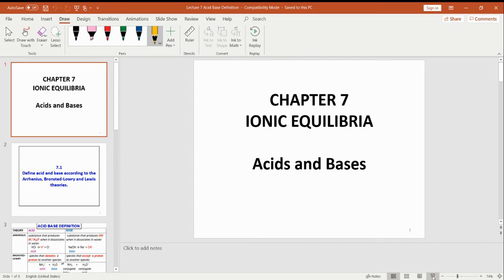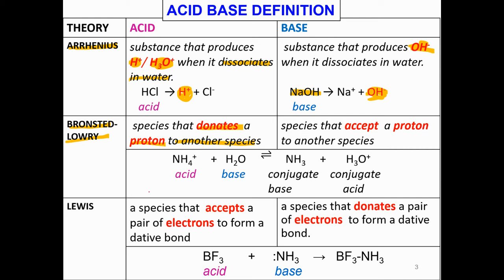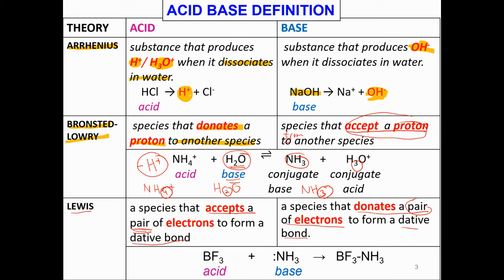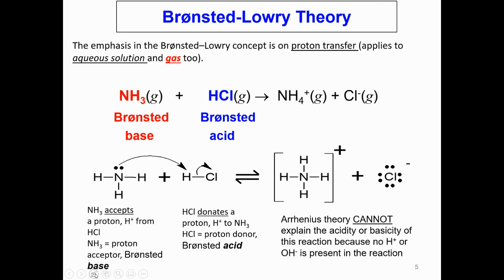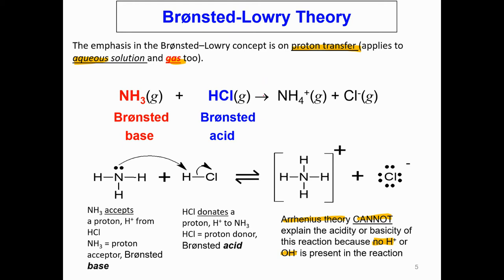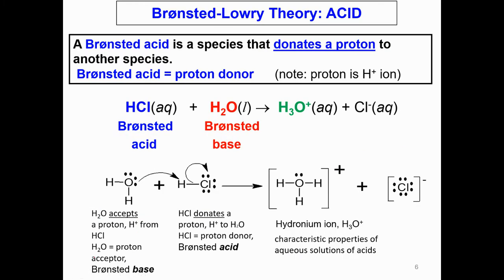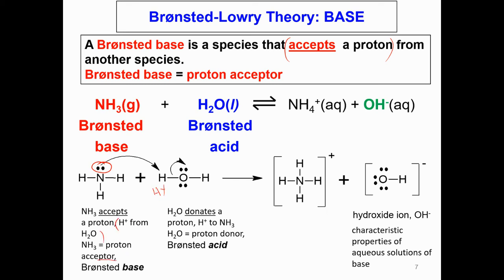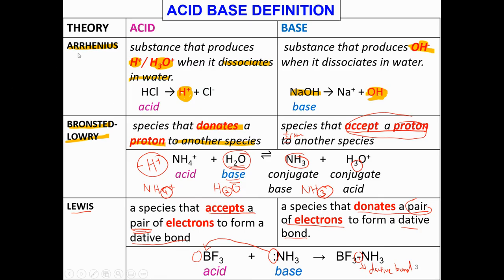Lecture 7 Acid Base Definition